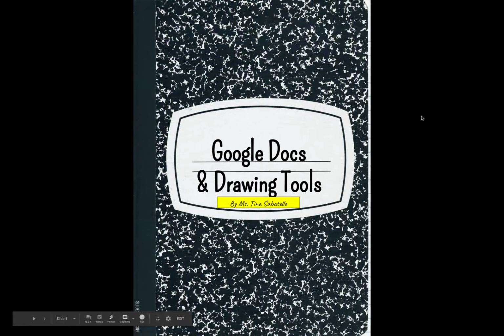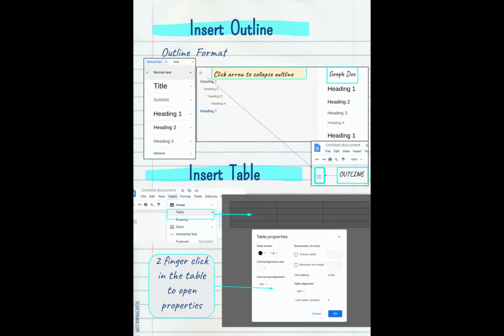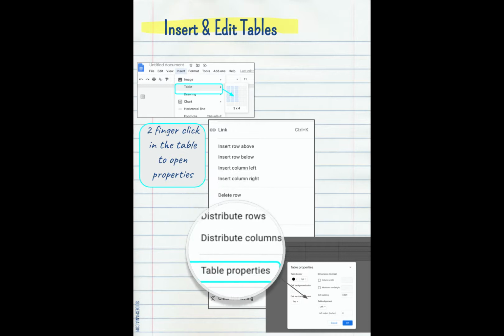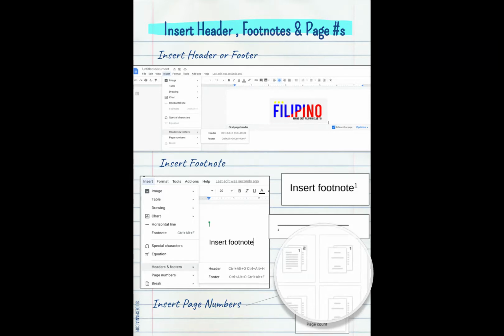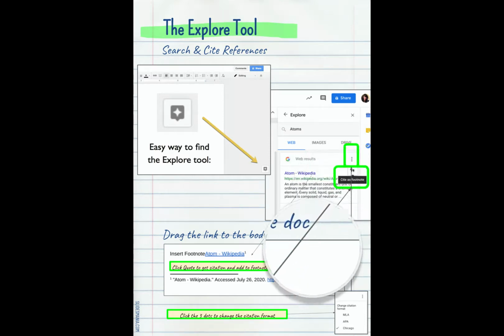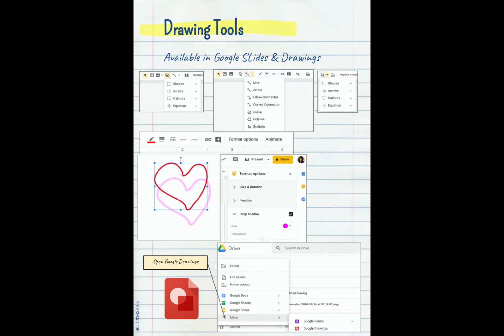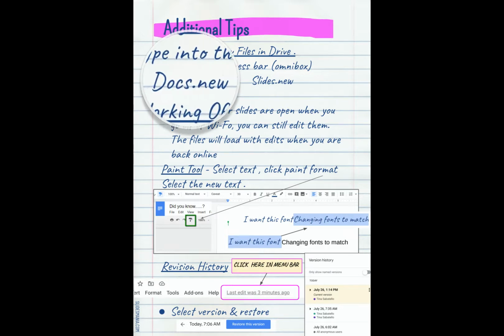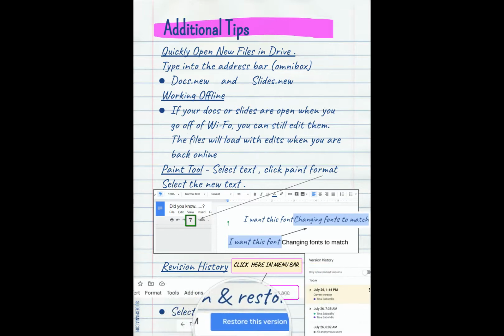Google Docs & Drawing Tools for Students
Students learn to use  Google Docs and the drawing tools available in Google Slides or Drawings